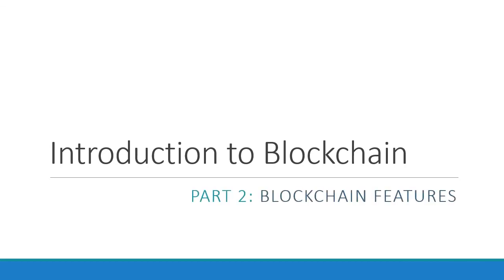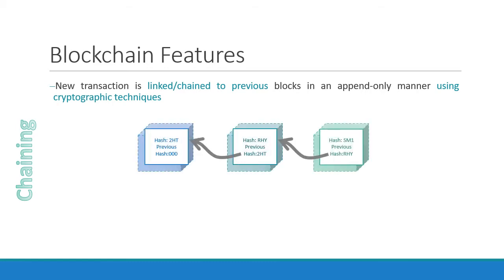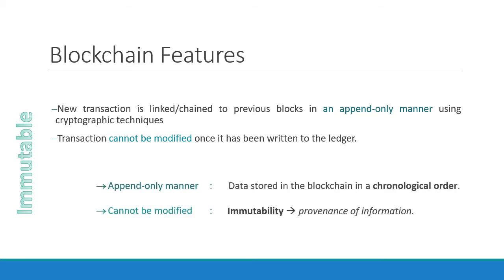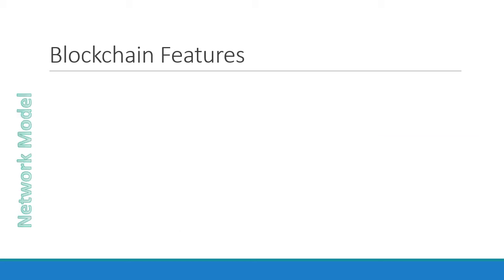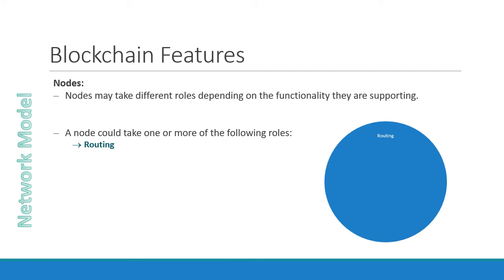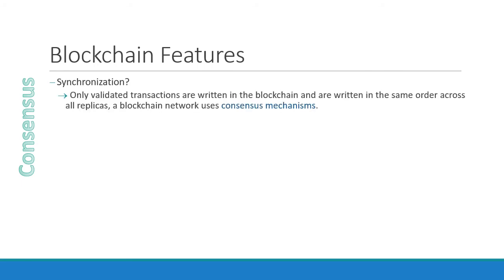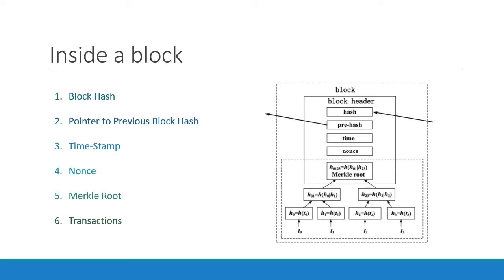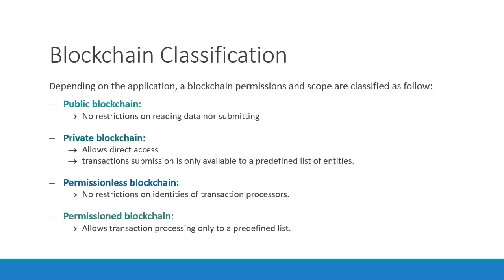Introduction to Blockchain, P2, Blockchain Features - By Ms. Sara Ghabboura, PhD Student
Blockchain is a distributed ledger technology that can be programmed to record and track anything of value over time. It is an immutable open censorship-resistant method managed by the public, designed to be decentralized and distributed across the large peer-to-peer network (nodes), and classified as “public”, “private” or “hybrid”. In a blockchain, the first block called genesis is hardcoded, then, each block consists of data, its hash, and a pointer to the previous block hash. The mentioned structure creates the concept of chaining by linking blocks to its direct successor and predecessor. But, to maintain the state of the blockchain, consensus mechanisms are used to guarantee integrity, consistency, and to ensure proper blocks’ ordering. One of these mechanisms is the “Proof-of-Work” (PoW) which is a piece of data satisfying certain conditions, easily verified, but hardly produced. Therefore, tampering with a block in a chain needs massive work as it needs to tamper and redo the PoW for all blocks which complexity depends on the network's size, active users, and blockchain size. Adding a block can’t occur unless miners whose turn is to produce the PoW, send it to all nodes that should verify and accept it. This procedure creates the main drawback of the blockchain in terms of time and energy consumption. Finally, blockchain will revolutionize the way we interact with each other by eliminating the intermediaries and creating an environment of trust, and influencing all the fields of our life.

The presentation was created as part of the course on Data Security by the Ph.D. in Electrical and Computer Engineering student Ms. Sara Ghabboura at Beirut Arab University.